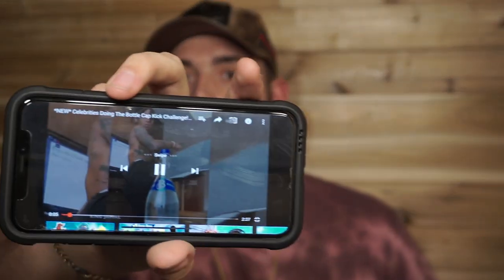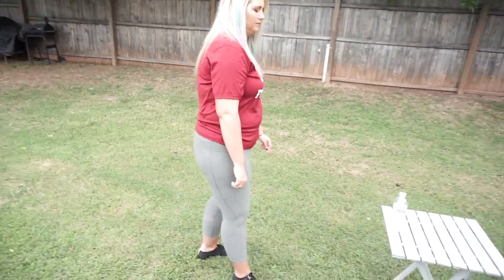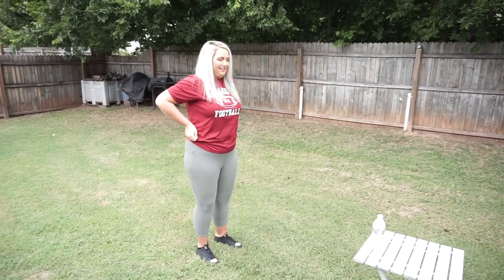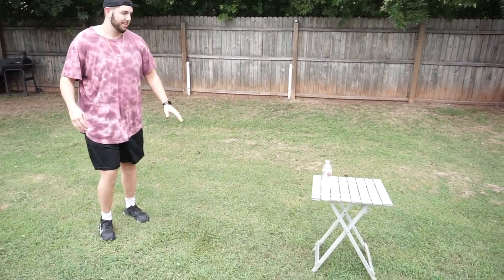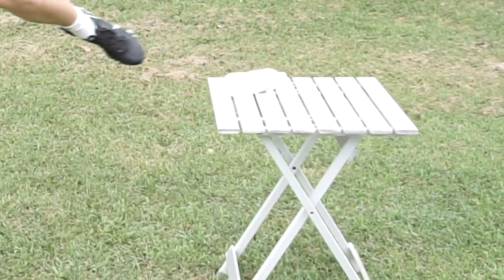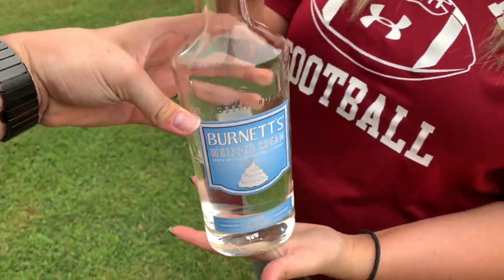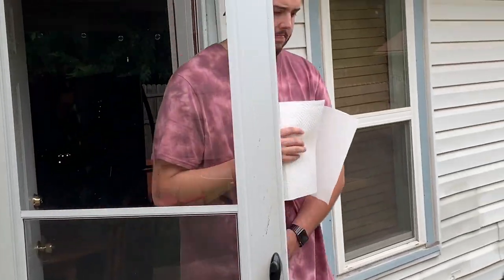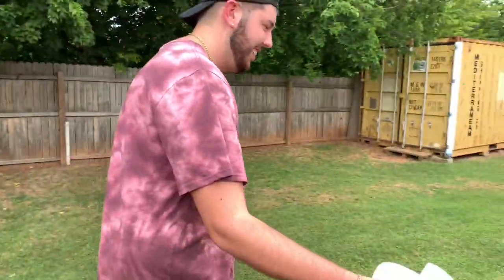BOTTLE CAP CHALLENGE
We saw this challenge going around everywhere and we decided to make it into a battle! who ever could do the bottle cap challenge better got to tell the other person what ever they wanted them to do. find out who wins!